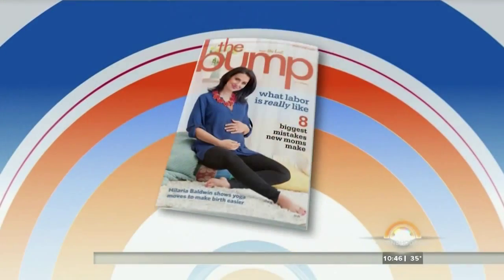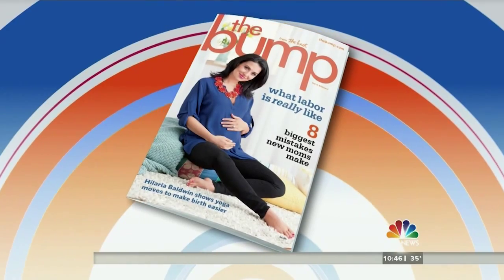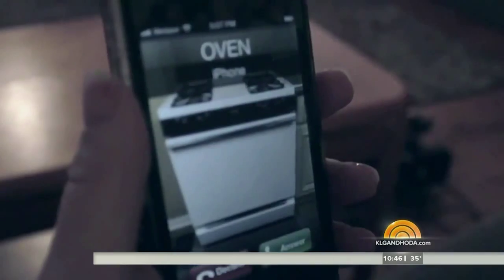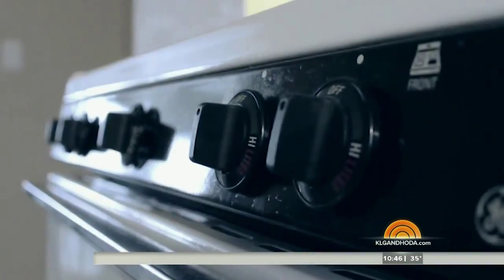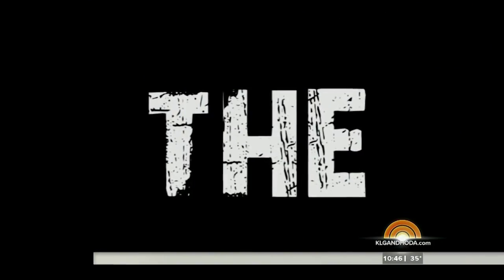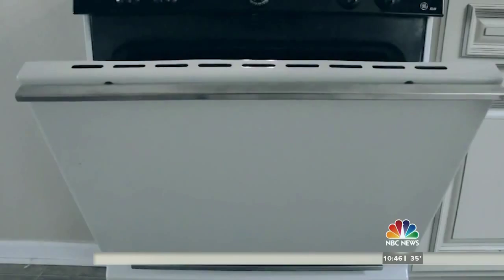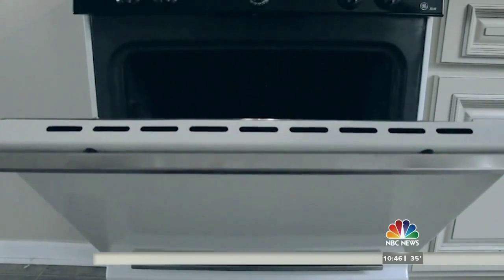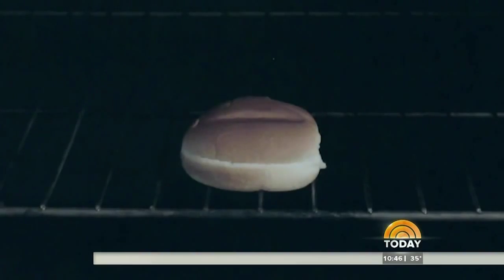Bun in the Oven ON THE TODAY SHOW!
Our Bun in the Oven video was featured on The Today Show 3/7/14